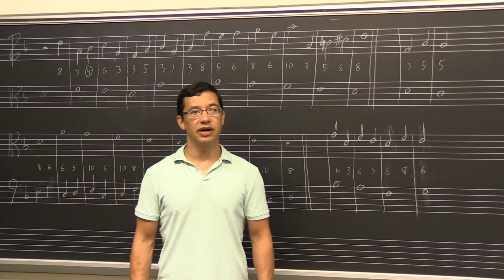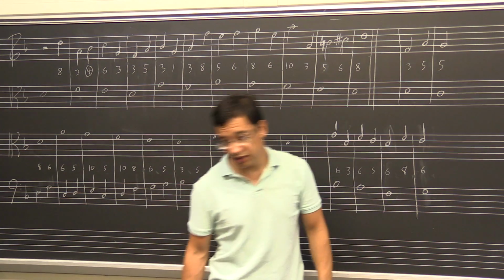2nd Species 3: Parallels